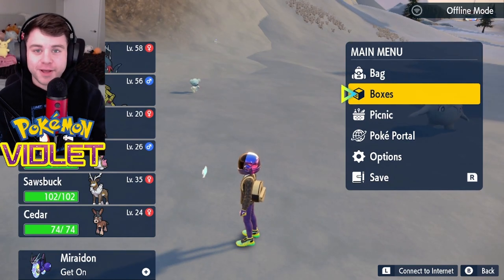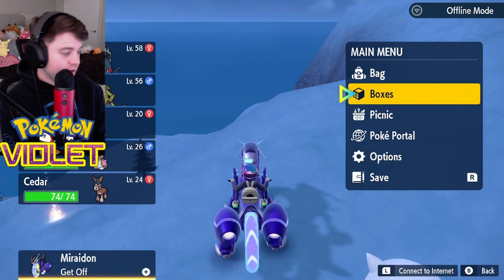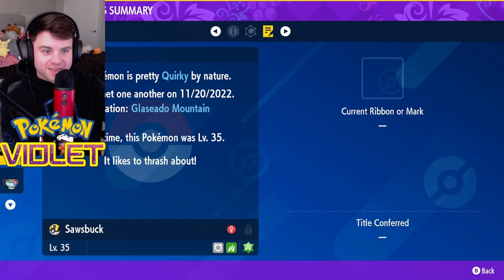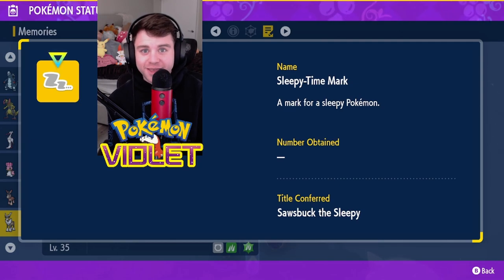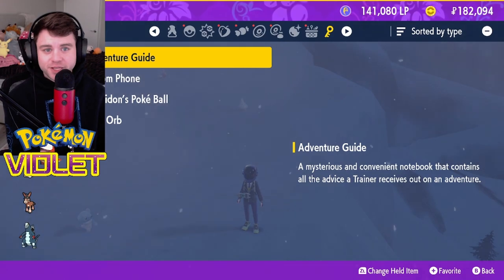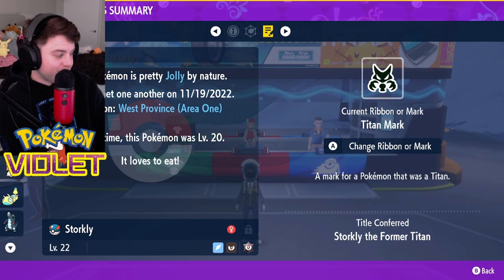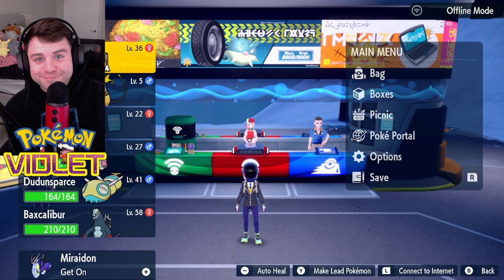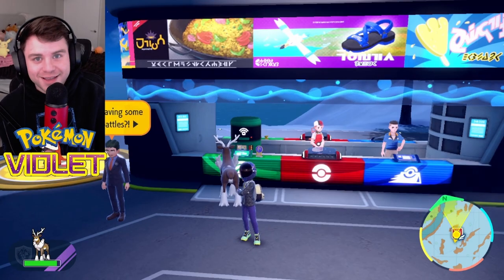There are SECRET Pokémon Titles!? | How MARKS work in Pokémon Scarlet & Violet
hey there friendos! did you already know about marks & ribbons? did you find any marked pokemon in your box!? comment below if you did, and if you didn't...what mark would you most want to see??